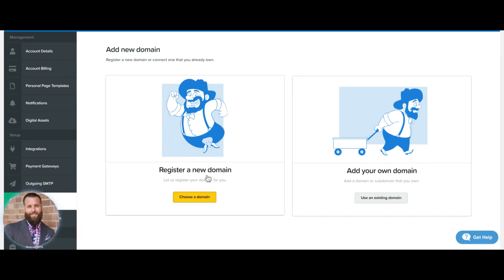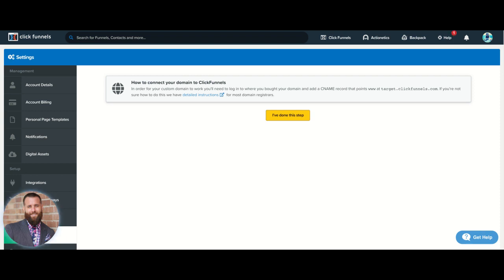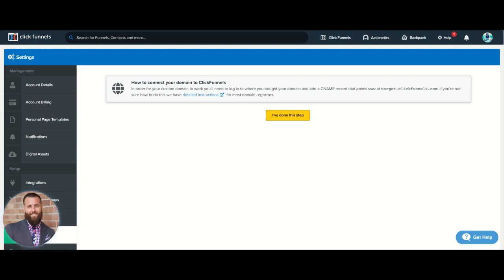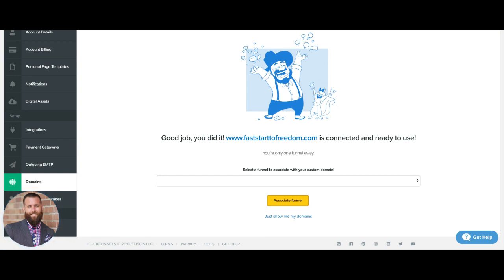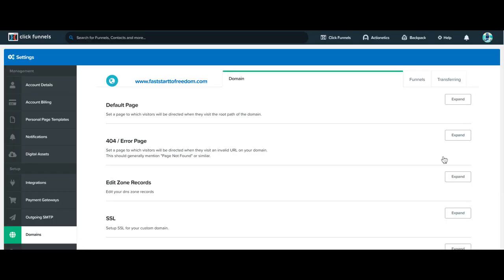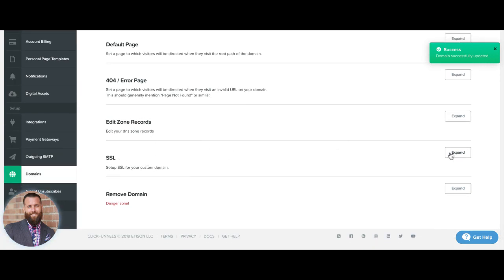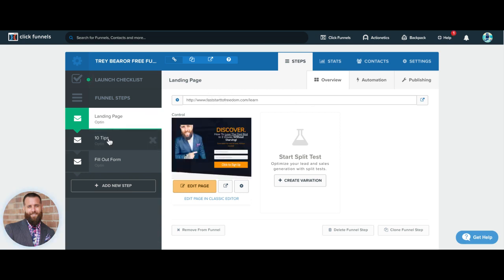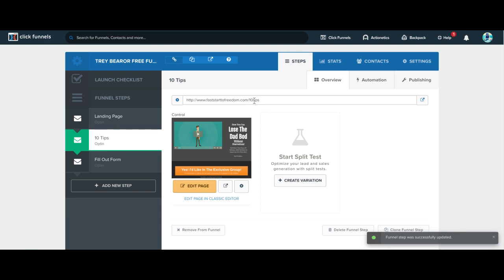How To Setup Your Own Domain Name